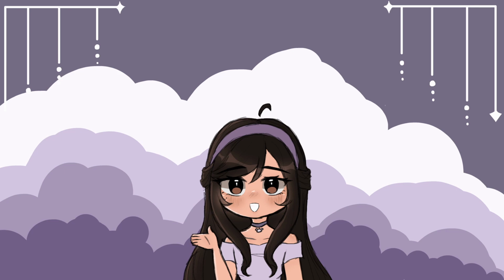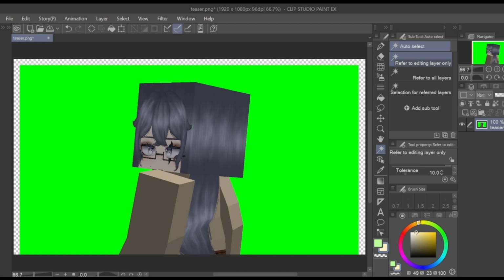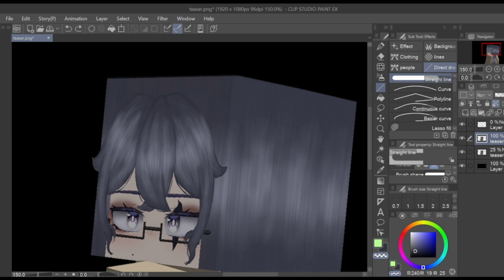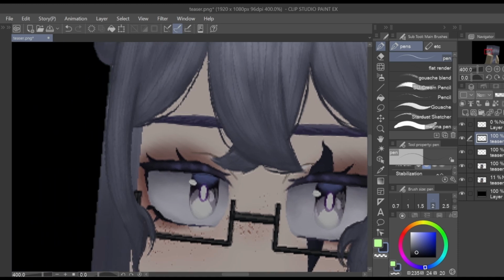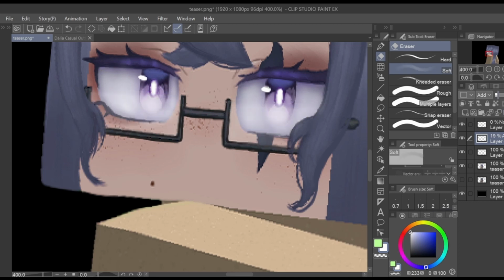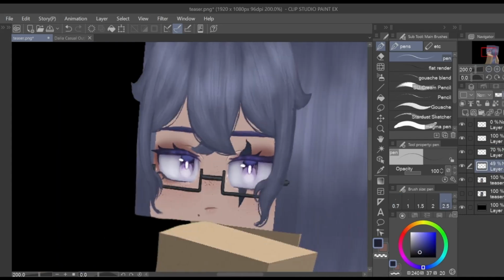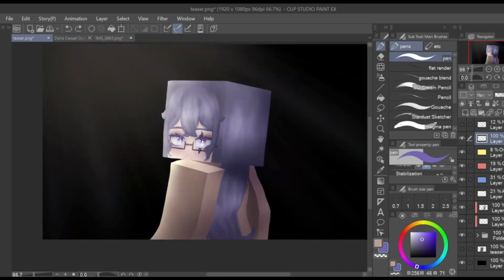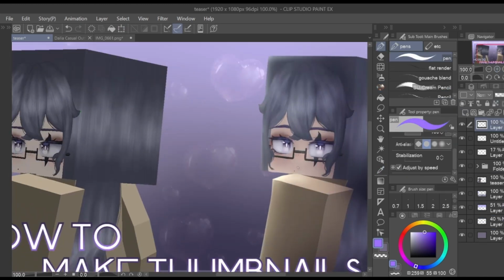How To Make Roleplay Thumbnails Like Aphmau !! | Minecraft Roleplay Tutorial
1. Don't come at me for mentioning other Youtubers in this, I'm broke guys... I have team members to pay

2. I'M NOT GOOD AT TEACHING I'M SO SORRY!!

Production and such - ☆ﾟ.*･｡ﾟ

✰ Thumbnail: Alissa Scott
✰ Filming: Alissa Scott